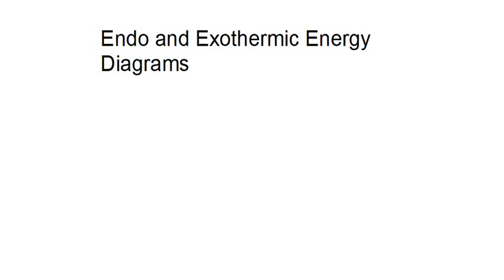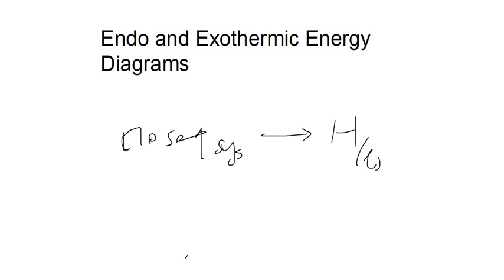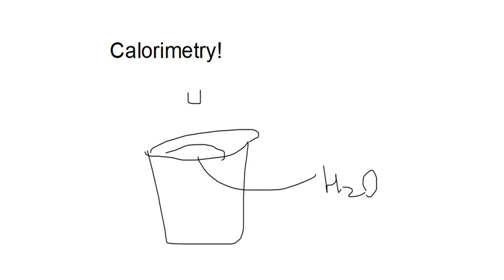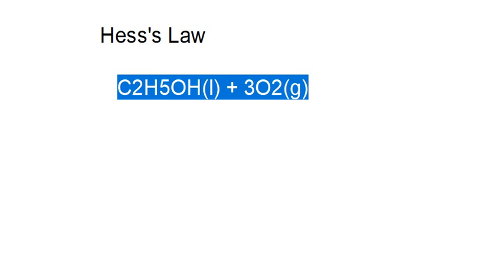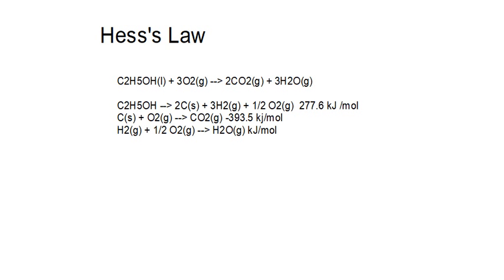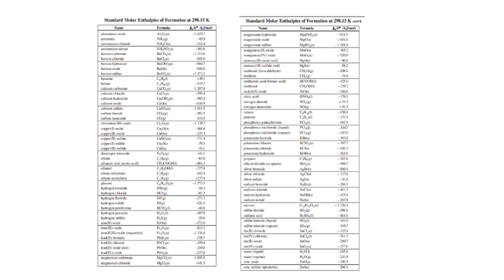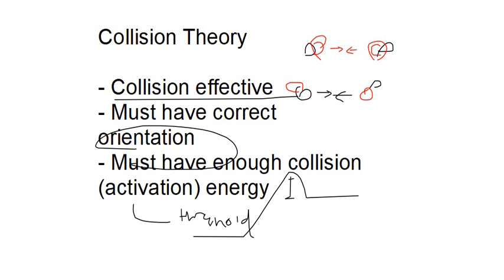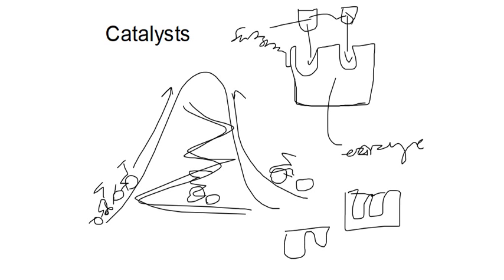AB CHEMISTRY 30: UA-TC L 2 Continued Lesson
Had to upload in two parts due to a fault in my editing software and recording software.